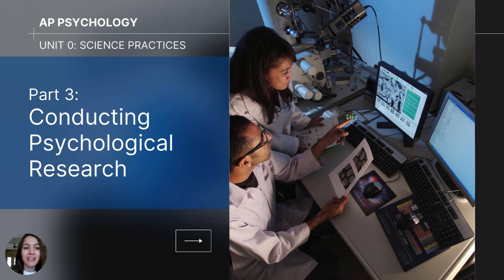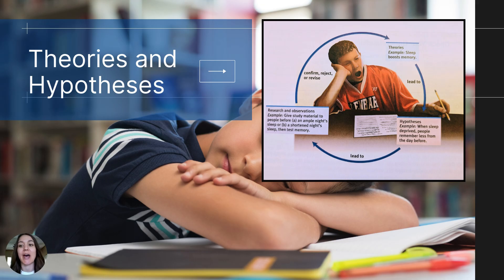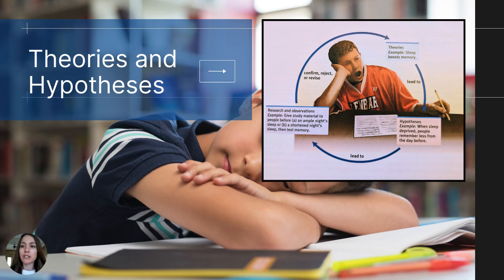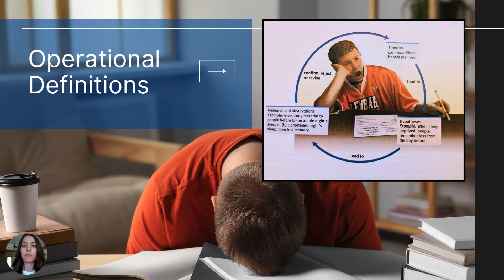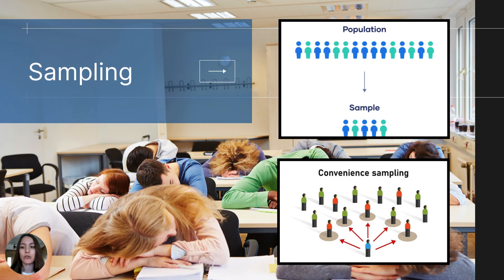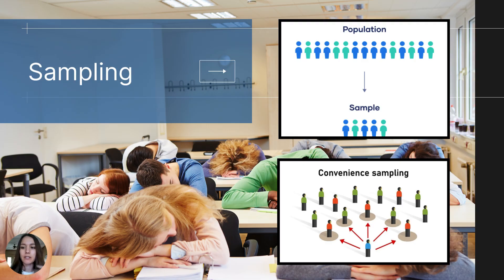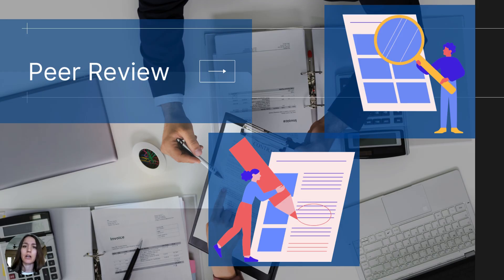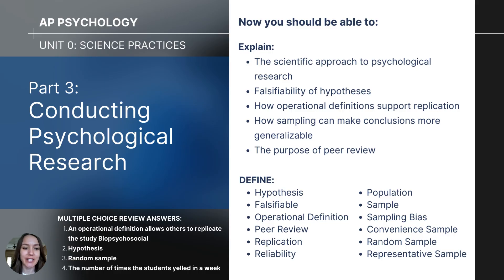Unit 0 Part 3 Conducting Psychological Research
This video covers how psychologists use the scientific approach to conducting research. This is a general overview of the following concepts: theory, hypothesis, operational definitions, sampling, peer review, and replication.